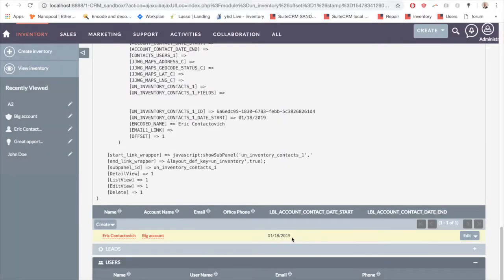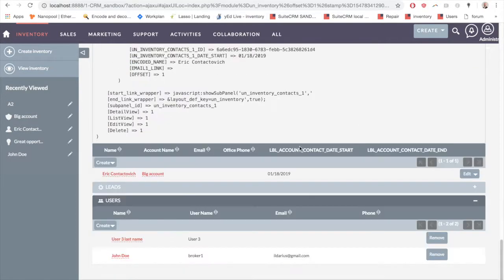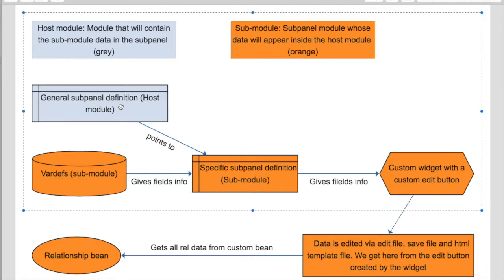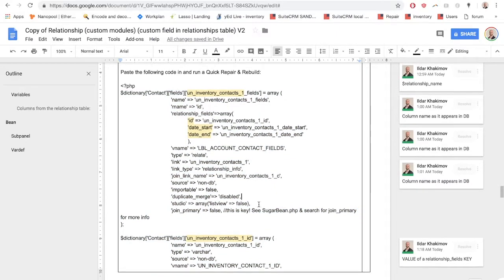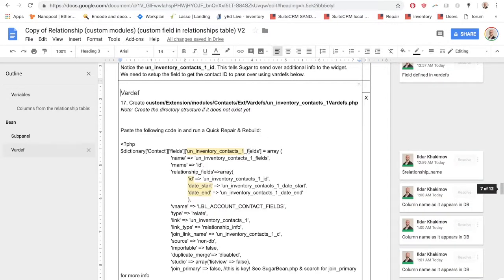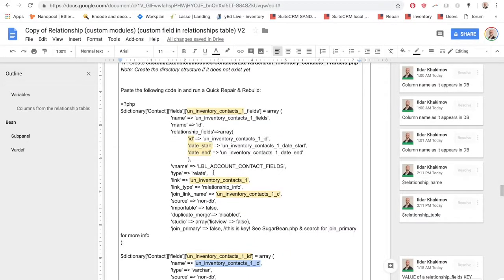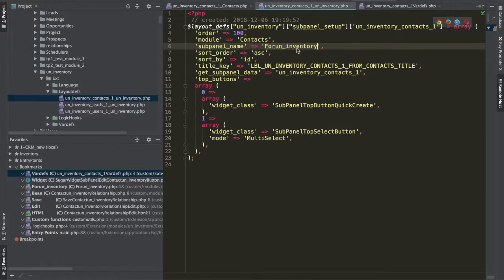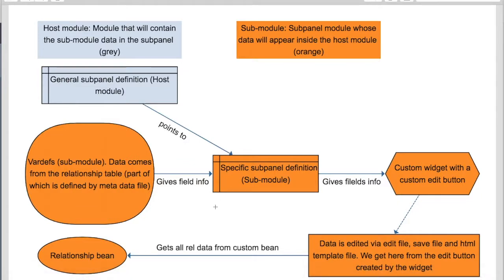Custom relationship fields for custom modules (Part 1)